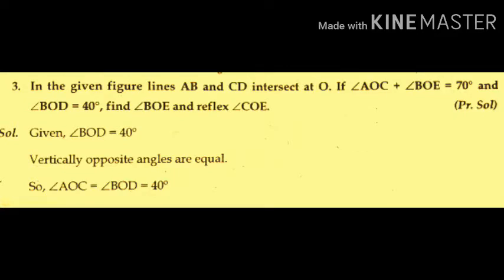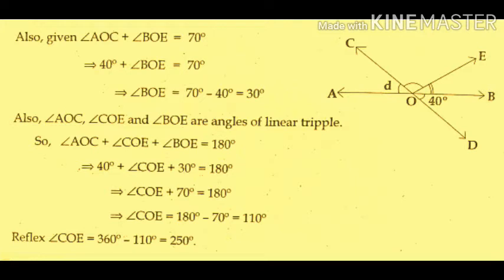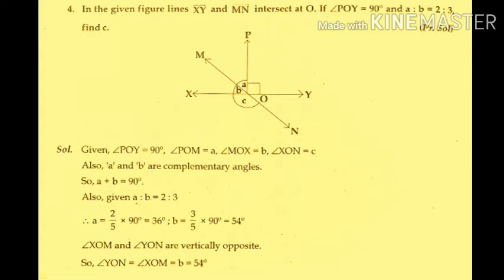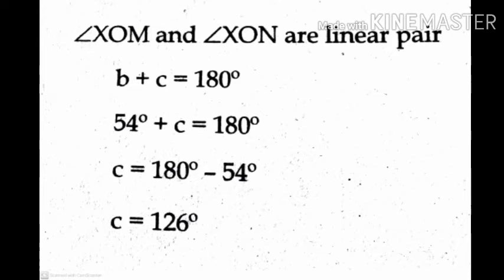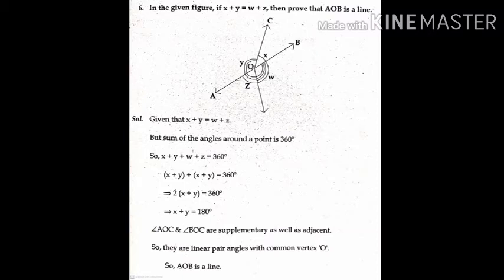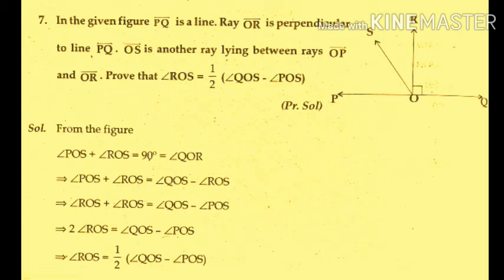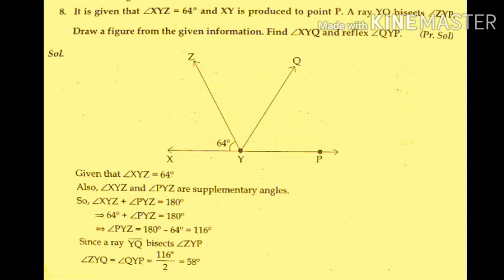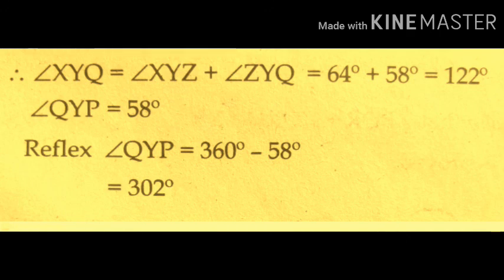Lines and Angles part 2 class 9